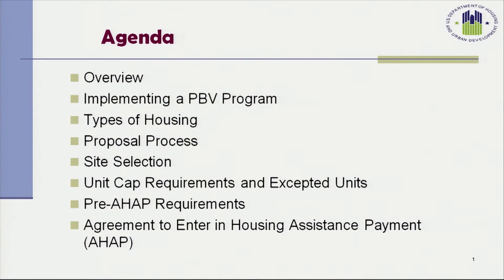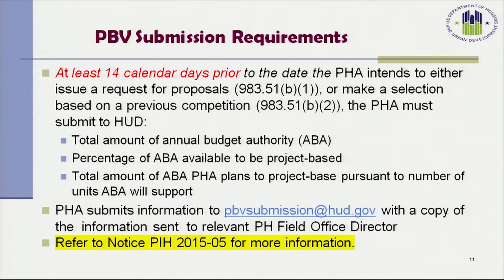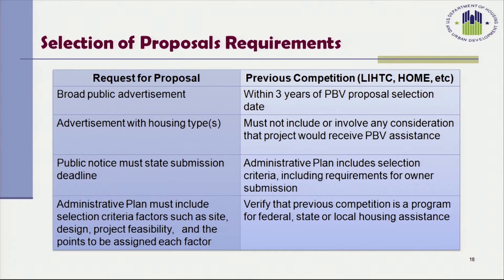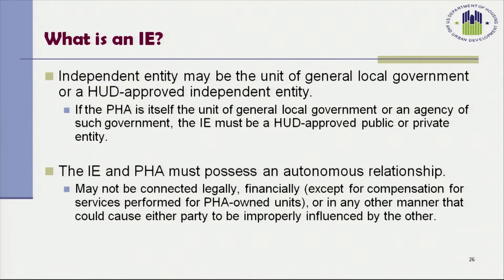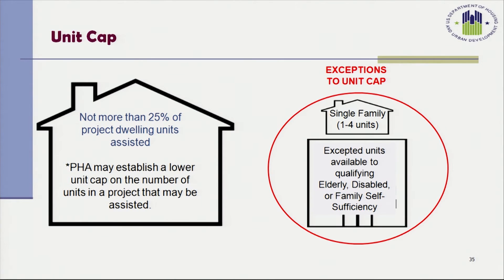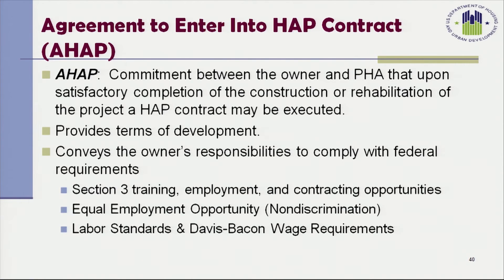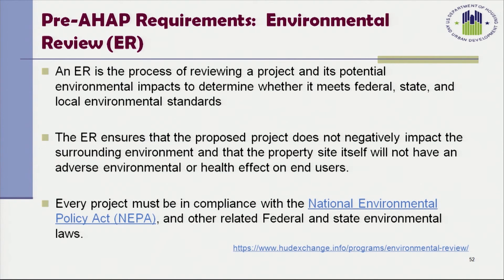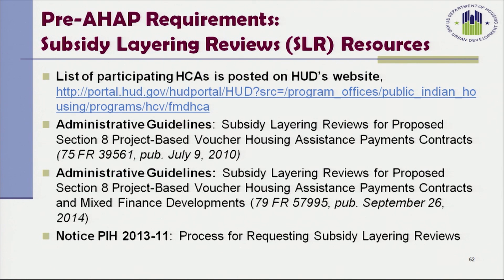Project Based Voucher Program Part 1